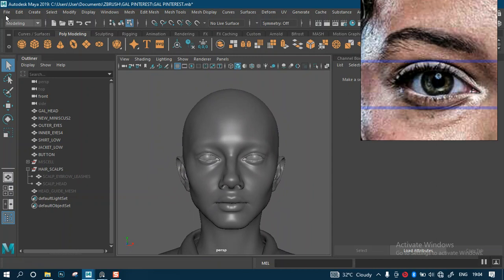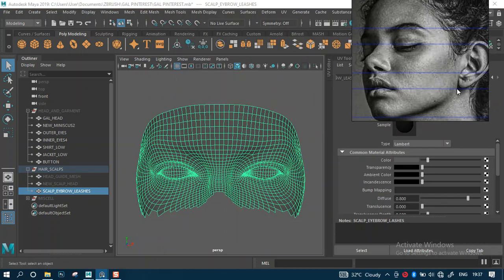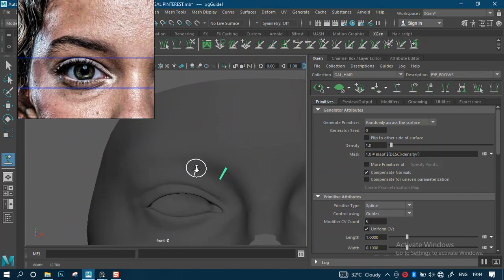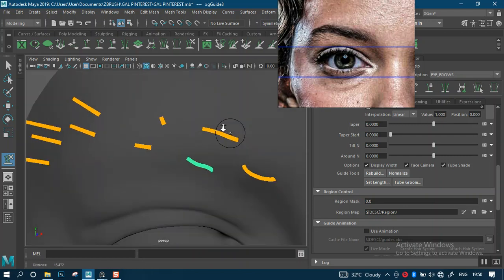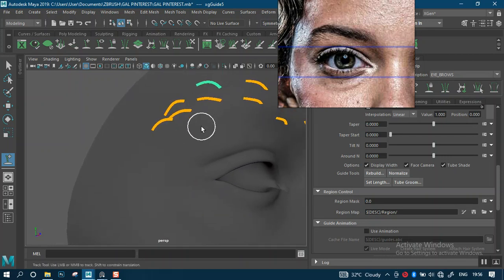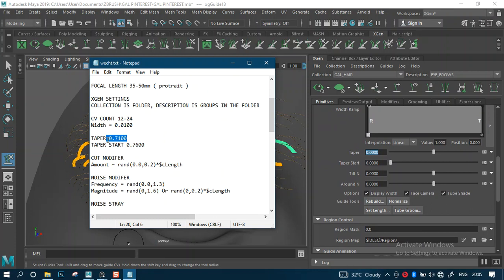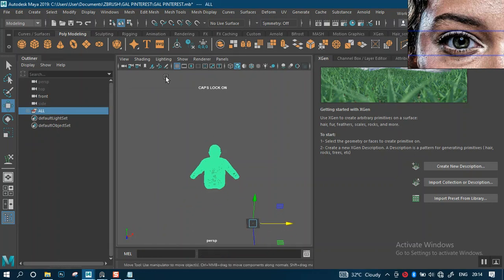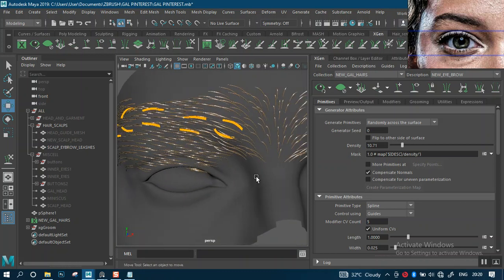43 PLACING GUIDES AND FIXING SYMMETRY ISSUES IN XGEN MAYA REALISTIC 3D FEMALE FACE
43 PLACING GUIDES AND FIXING SYMMETRY ISSUES IN XGEN MAYA REALISTIC 3D FEMALE FACE